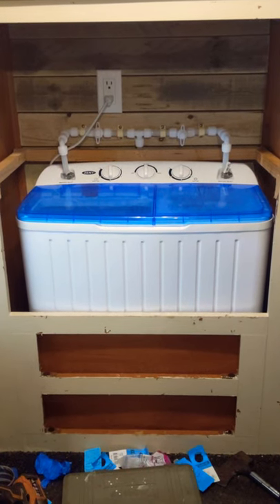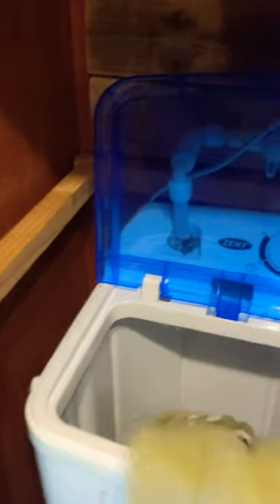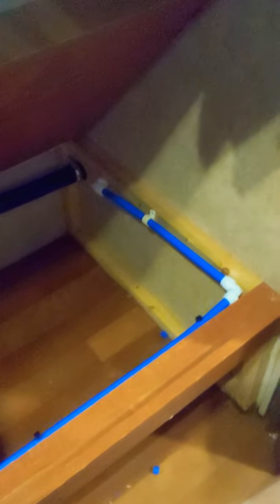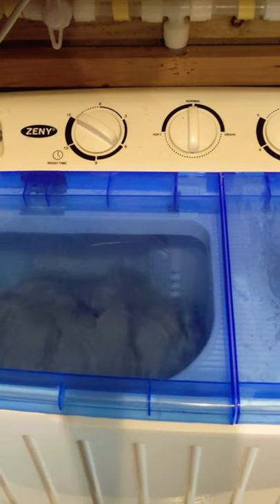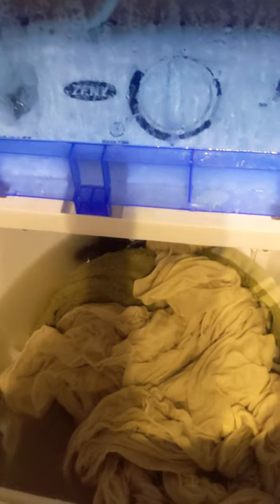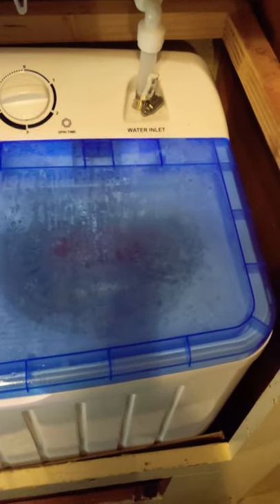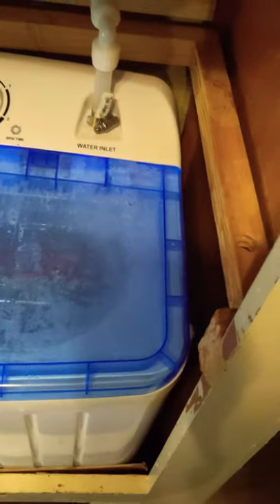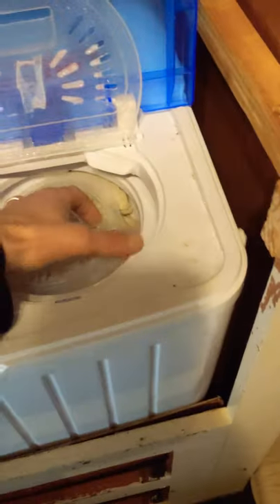RV Washer/Dryer, DIY Install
Being on the road is a ton of fun, but having dirty laundry isn't! This washer/dryer RV install didn't take much time and also was pretty cheap on Amazon, somewhere south of $180.

Here's a link to the exact washer I used